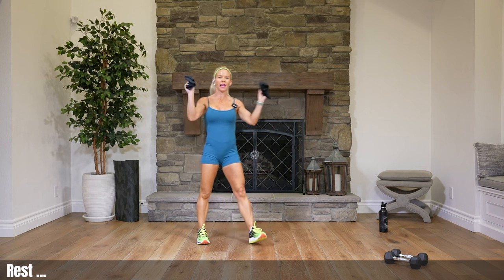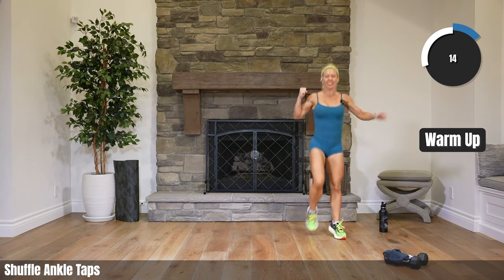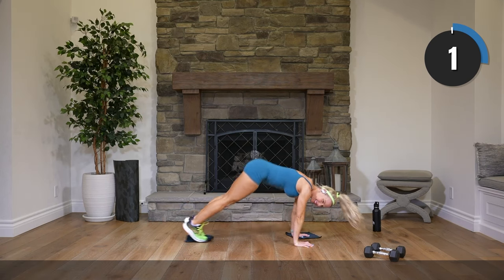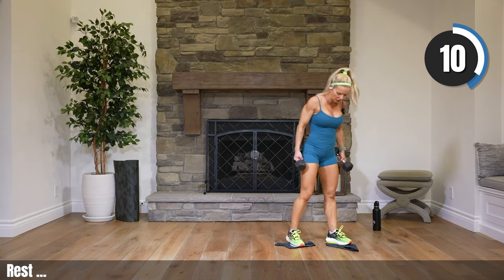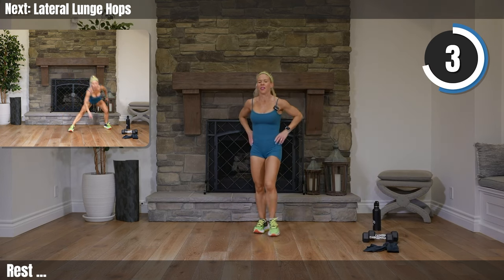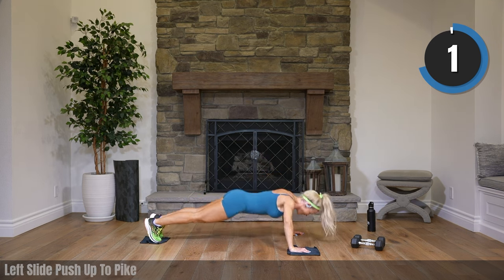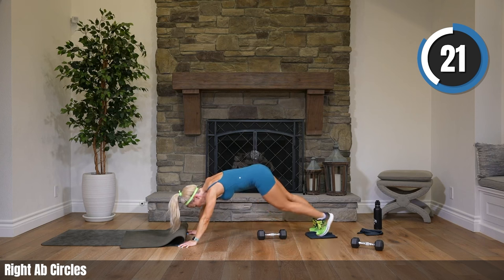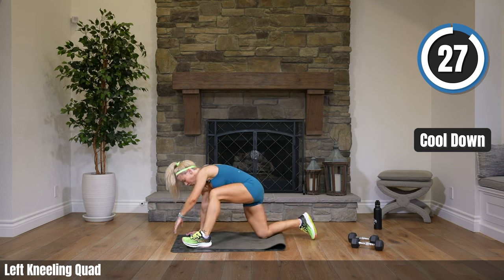50 MINUTE HIIT AND STRENGTH WORKOUT | High Impact Cardio | Weights | Tabata | Episode 127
This 50 minute HIIT and strength workout will work your full body with a mix of weights and high impact Tabata! 💥 After a warm up, we'll power through 3 rounds of a circuit with strength and high impact cardio designed to challenge your muscles. Then, we'll finish strong with more cardio and shredding abs exercises before a cool down stretch 😎

Courtney talks throughout to give instruction, tips, modifications, and more!! 🙌

COURTNEYFIT to save

Amazon Store - Go to Idea Lists

💪 WORKOUT DETAILS 💪
» Level: All Levels (jumping can be modified!)
» Duration: 50 minutes (includes warm up and cool down)
» Structure: varied intervals

💧 EXERCISE LIST 💧
00:00 Hello!!!

🔔 Warm Up 🔔
00:30 (1) Shoulder Rolls To Head Nods
01:15 (2) Swimmer Arms To Touch Backs
02:00 (3) Forward Lunge Glute Lift To Walk Back
02:45 (4) Squat Extend
03:30 (5) Adductor To Lunge
04:15 (6) Inchworm To Twist
05:00 (7) Traveling Plank Knee Drop
05:45 (8) Knee Lifts To Toe Taps
06:30 (9) Jacks To Scissors
07:15 (10) Shuffle Ankle Taps

🔔 Workout 🔔
08:45 (11) Squat To Knee Lift
10:00 (12) Curtsy To Bicep Curl
11:15 (13) Squat Slide To Tricep Kickbacks
12:30 (14) Slide Lunge To Reverse Fly
13:45 (15) Slide Push Up To Pike
15:15 (16) Jacks To Star - cardio
15:45 (17) Sliding Climbers - cardio
16:15 (18) Jacks To Star - cardio
16:45 (19) Sliding Climbers - cardio
17:15 (20) Jacks To Star - cardio
17:45 (21) Sliding Climbers - cardio
18:15 (22) Jacks To Star - cardio
18:45 (23) Sliding Climbers - cardio
19:55 (24) Right Squat To Knee Lift
21:10 (25) Right Curtsy To Bicep Curl
22:25 (26) Squat Slide To Tricep Kickbacks
23:40 (27) Right Lunge To Reverse Fly
24:55 (28) Right Slide Push Up To Pike
26:25 (29) Hurdle Jumps - cardio
26:55 (30) Lateral Lunge Hops - cardio
27:25 (31) Hurdle Jumps - cardio
27:55 (32) Lateral Lunge Hops - cardio
28:25 (33) Hurdle Jumps - cardio
28:55 (34) Lateral Lunge Hops - cardio
29:25 (35) Hurdle Jumps - cardio
29:55 (36) Lateral Lunge Hops - cardio
31:05 (37) Left Squat To Knee Lift
32:20 (38) Left Curtsy To Bicep Curl
33:35 (39) Squat Slide To Tricep Kickbacks
34:50 (40) Left Lunge To Reverse Fly
36:05 (41) Left Slide Push Up To Pike
37:35 (42) Plank Jacks - cardio
38:05 (43) Fast Feet To Tuck Jump - cardio
38:35 (44) Plank Jacks - cardio
39:05 (45) Fast Feet To Tuck Jump - cardio
39:35 (46) Plank Jacks - cardio
40:05 (47) Fast Feet To Tuck Jump - cardio
40:35 (48) Plank Jacks - cardio
41:05 (49) Fast Feet To Tuck Jump - cardio
42:15 (50) Burpees - cardio finisher
44:00 (51) Right Ab Circles
45:05 (52) Hamstring Runners
46:10 (53) Left Ab Circles
47:15 (54) Tuck Ins

🔔 Cool Down 🔔
48:20 (55) Squat With Wrist Stretch
48:50 (56) Right Lunge With Twist
49:20 (57) Right Hamstring With Twist
49:50 (58) Right Kneeling Quad
50:20 (59) Rotating Hips With Reach
50:50 (60) Left Lunge With Twist
51:20 (61) Left Hamstring With Twist
51:50 (62) Left Kneeling Quad